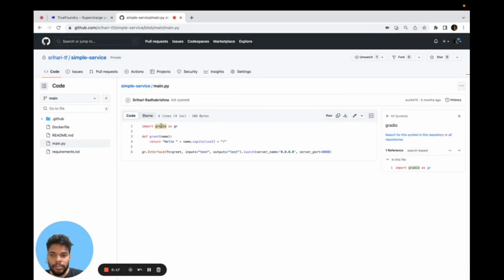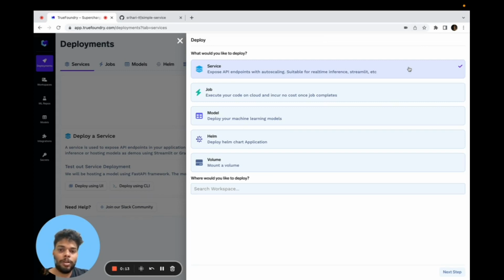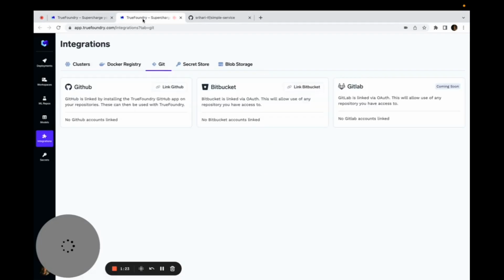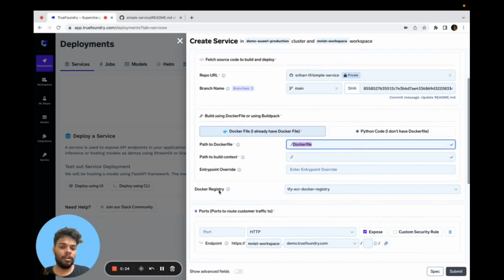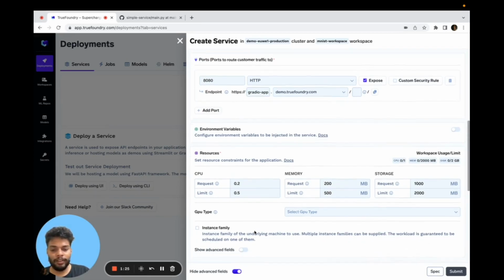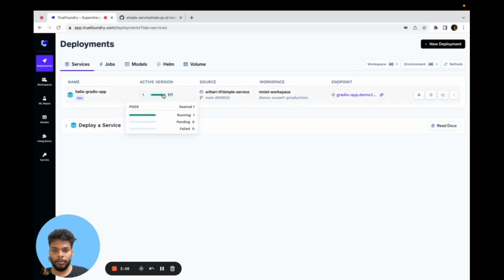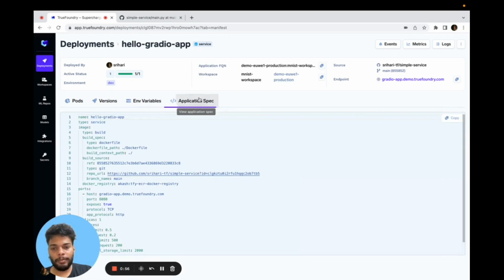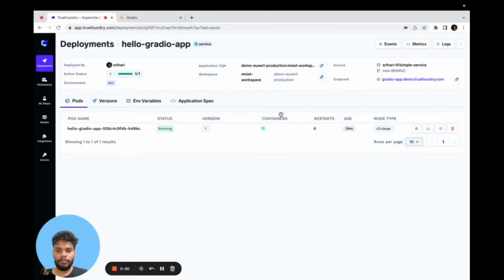3.) Deploying your github repo to TrueFoundry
Learn how to deploy a service from a GitHub repository using True Foundry in this tutorial video. The host takes you through the step-by-step process of deploying a Gradio application called Simple Service, from integrating with GitHub to configuring the build and accessing the deployed application. Learn how True Foundry simplifies the deployment process for your projects.

00:00 Going through the GitHub files
01:07 Using the Deployments tab on TrueFoundry platform
02:03 Creating a service and integrating GitHub
04:43 Build stage of the deployed model
05:37 Accessing pods and other details of the deployed app
07:13 Checking the endpoint of the deployed app

Srihari Radhakrishna is a Senior ML Engineer at TrueFoundry. With a passion for creating exceptional interfaces for ML production, he strives to bridge the gap between complex algorithms and user-friendly experiences. Recognising the potential of generative AI, he is currently immersed in exploring how this cutting-edge technology can revolutionize software development.

We already have a video series of TrueMLTalks in which we interview machine learning industry professionals from companies such as Gong, StichFix, SalesForce, Facebook, Simpl, and others. We provide an insightful understanding of their experiences managing complex ML pipelines and developing successful best practices, making it a valuable resource for professionals looking to stay current on the latest advances in the field. We’ll be covering more topics around ML, MLOps and the future of AI in general while showcasing the usecases of our platform in this journey.

ABOUT TRUEFOUNDRY

TrueFoundry is a cross-cloud machine learning deployment PaaS that enables enterprises to speed up model testing and deployment while maintaining full security and control for the Infra/DevSecOps team. We enable machine learning teams to deploy and monitor models in 15 minutes with 100% reliability and scalability, saving money and allowing models to be released into production faster, resulting in genuine business value. We deploy on the customer's infrastructure, taking data privacy and other security concerns into consideration.